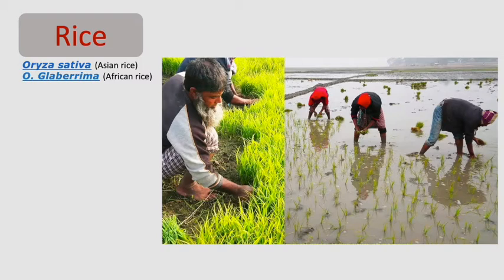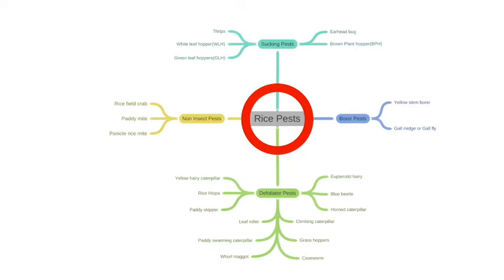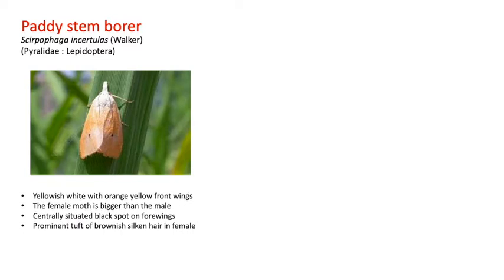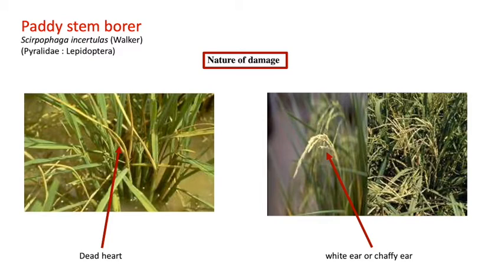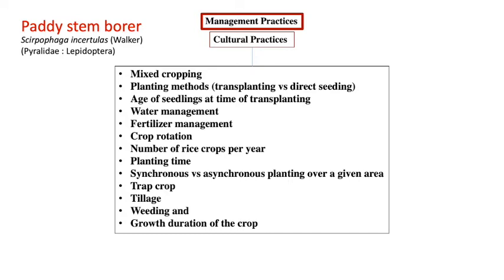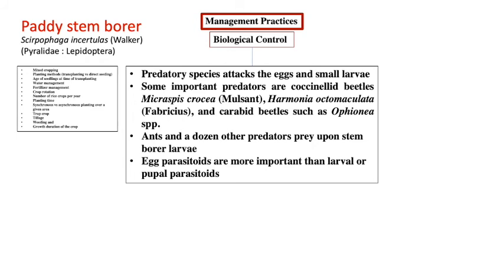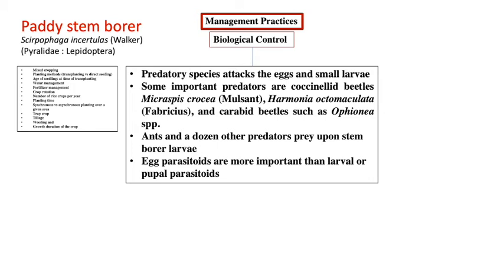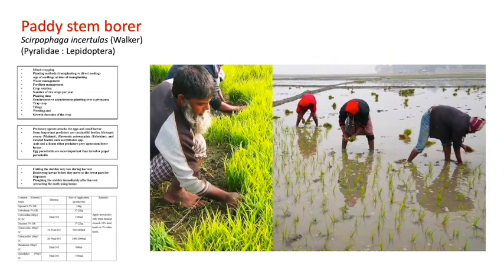L25. Rice pests iMovie